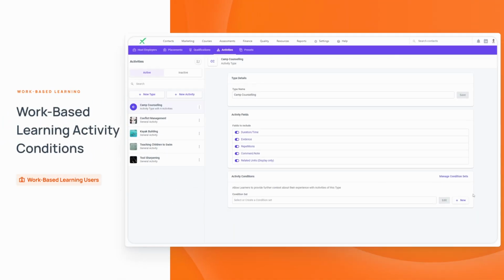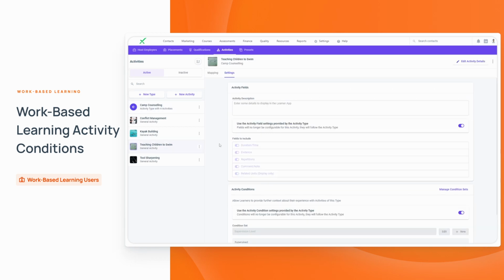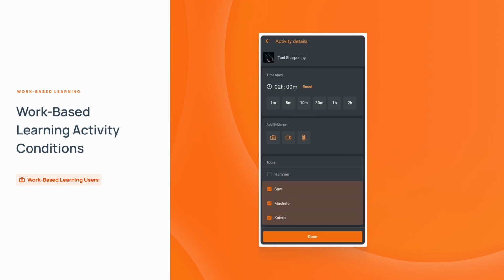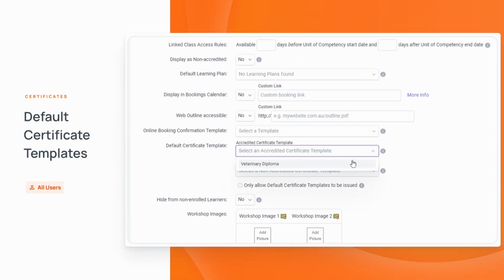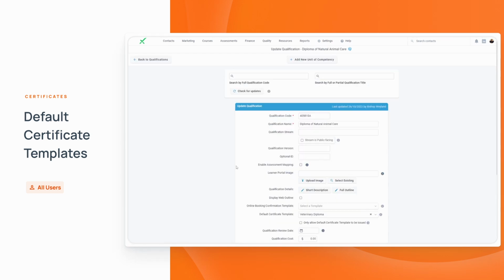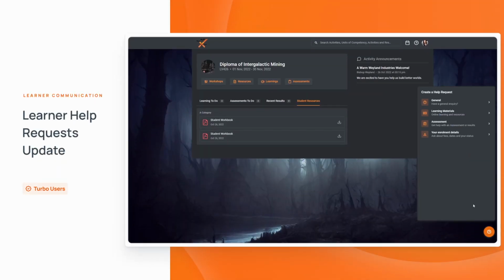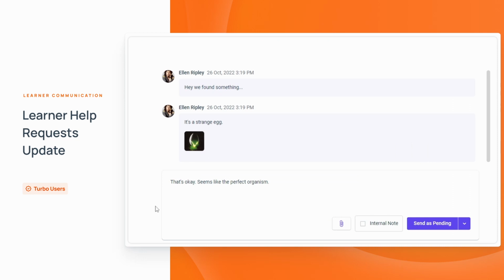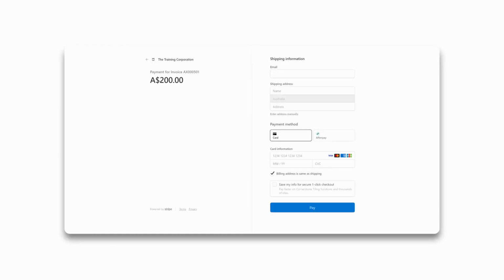What's New in aXcelerate | October 2022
A spooky welcome to the October edition of What’s New in aXcelerate!
✔ Conditions are now able to be configured for Work-Based Learning Activities.
✔ You are now able to set the Default Certificate Templates for specific Workshop Types and Qualifications.
✔ Learner Help Requests is launching in November
✔ Our Stripe integration is launching in November